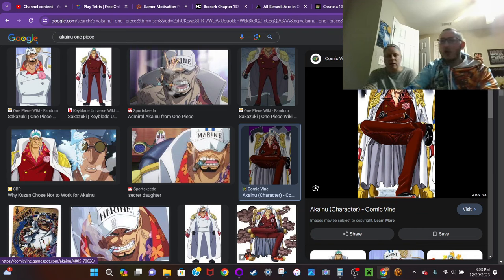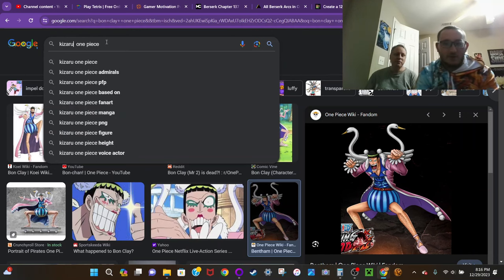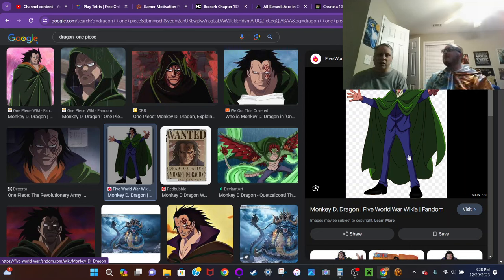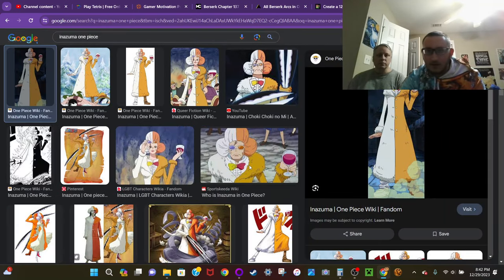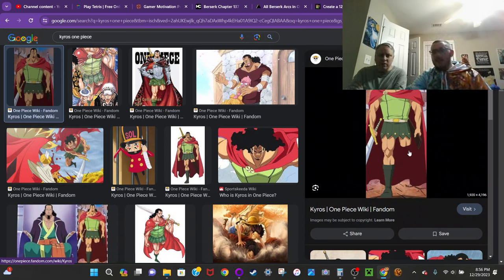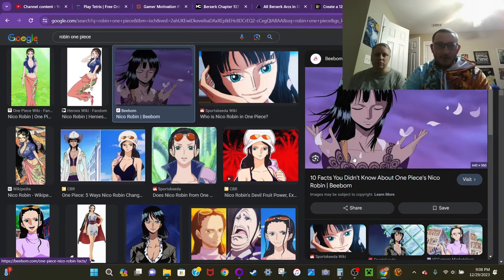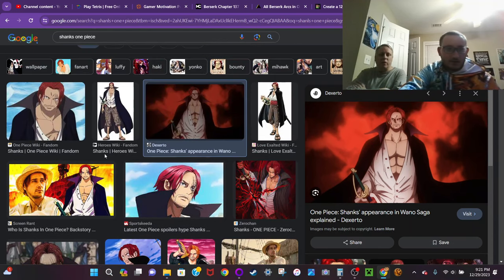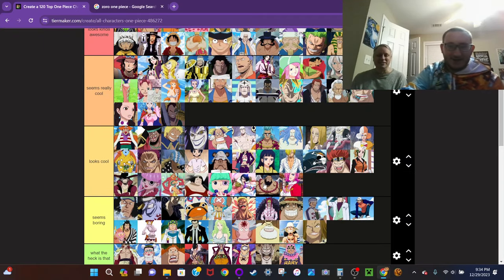My dad ranks one piece characters but he's never seen one piece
Enjoy my content, and please know that anything I say is purely my opinion.